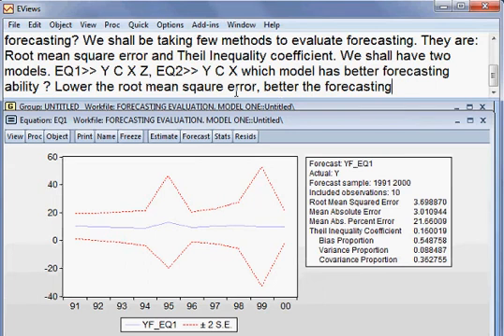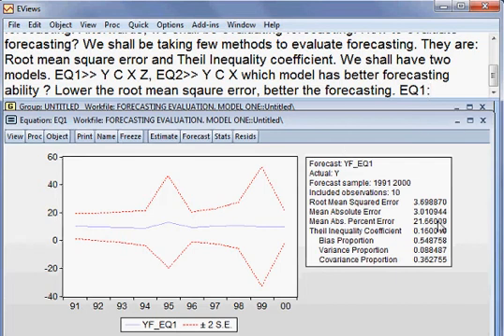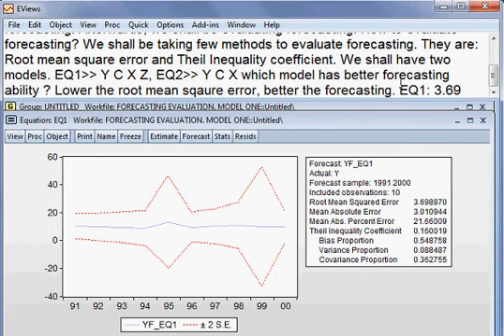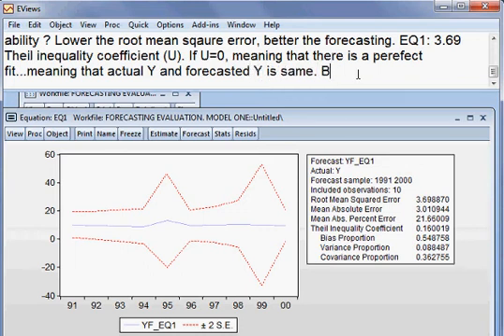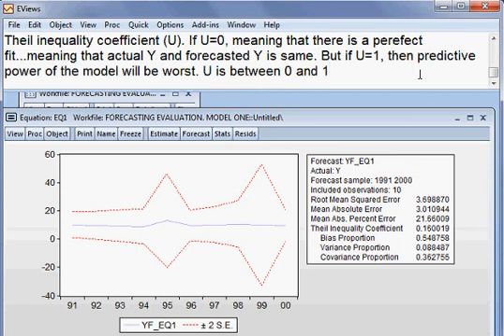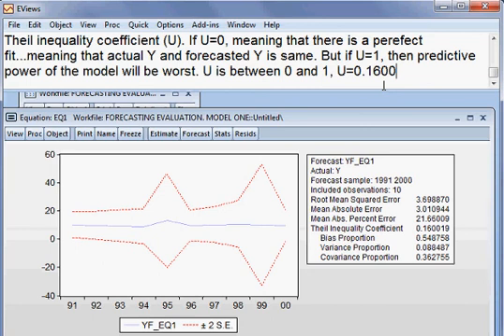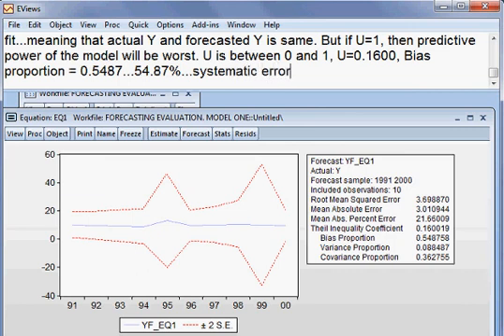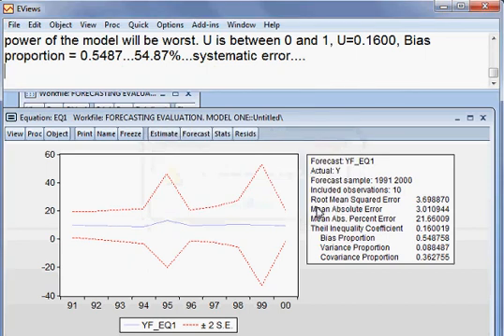Forecasting evaluation. Model One. Part 3 of 6. EVIEWS